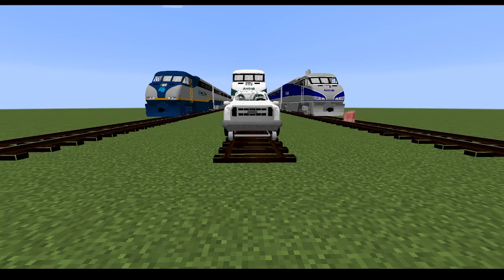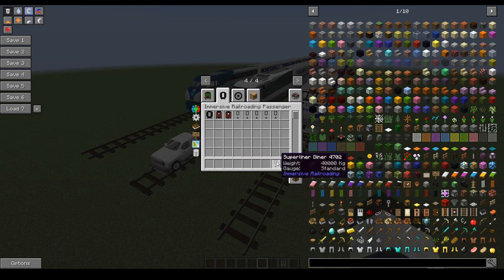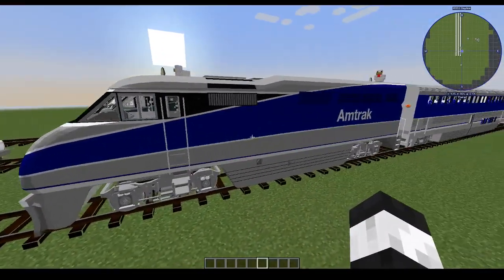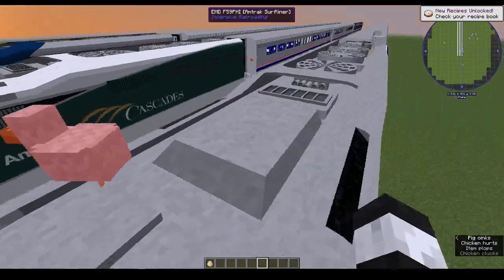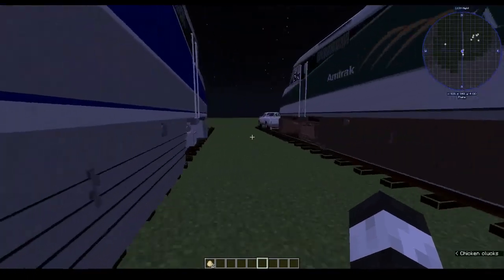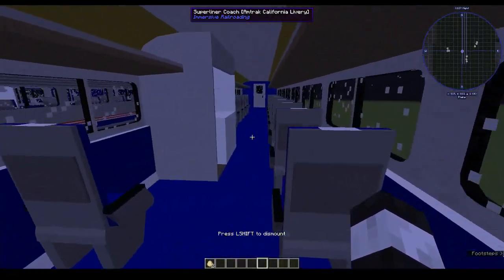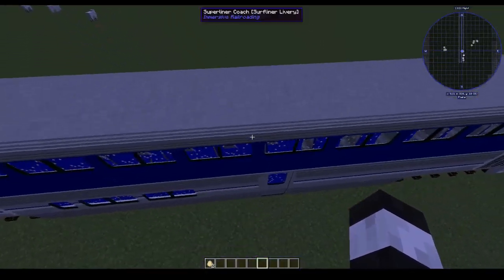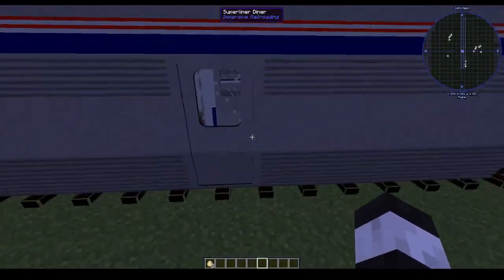Immersive Railroading Resource Pack Spotlight: Amtrak+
Welcome back to another resource pack spotlight for Immersive Railroading. Today's resource pack is Amtrak+, made by DarkRaider.

A link to the download of it can be found